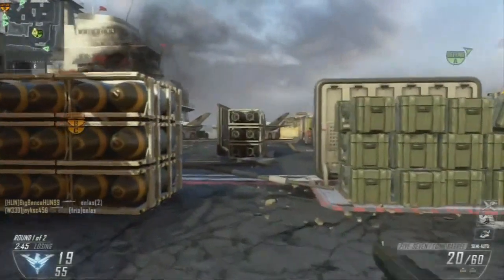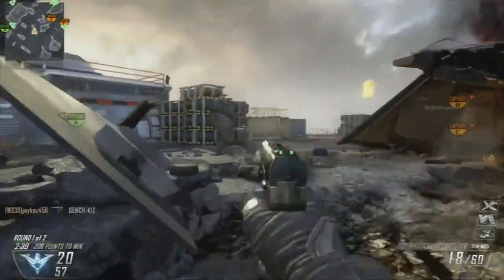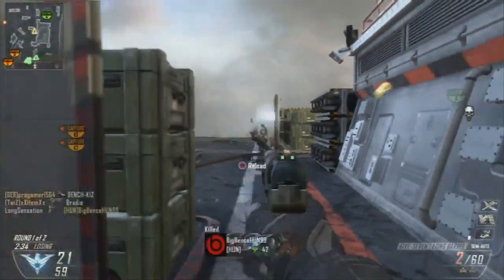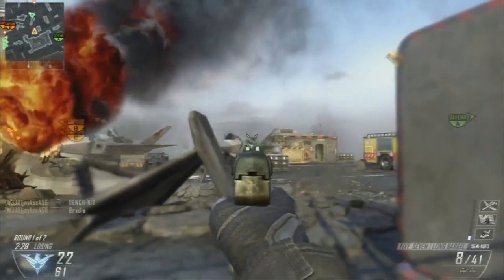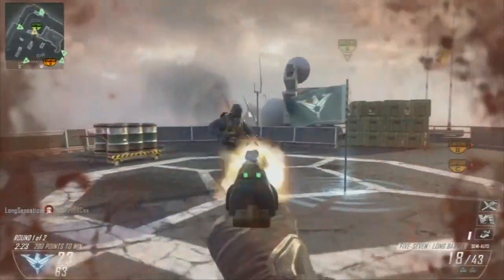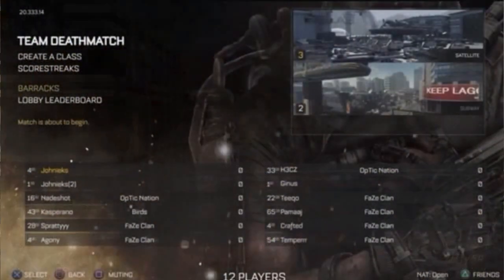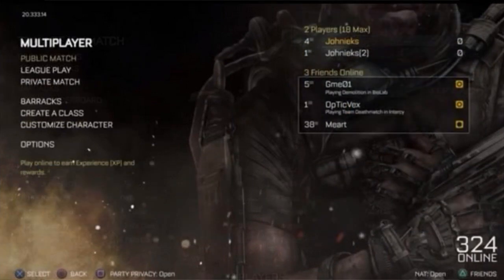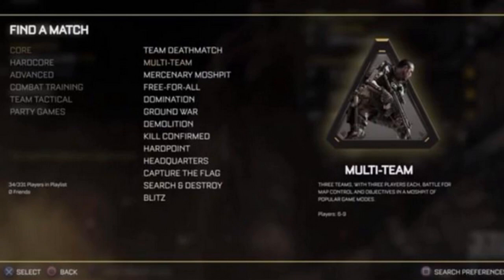COD ADVANCED WARFARE - "LEAKED" MULTIPLAYER MENU IMAGES ARE FAKE (Call of Duty AW)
My channel is aimed at providing the YouTube Gaming community with the latest Call of Duty Advanced Warfare News, including CoD: Advanced Warfare multiplayer information which includes the latest information regarding multiplayer weapons/guns, killstreaks, perks, maps and much more.